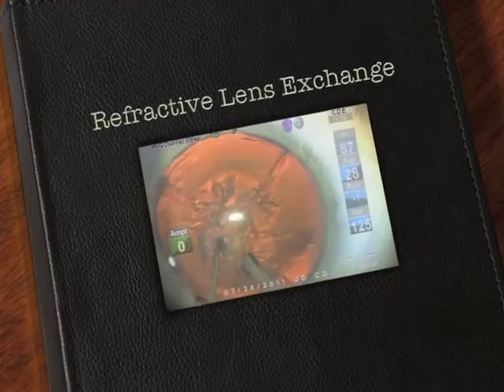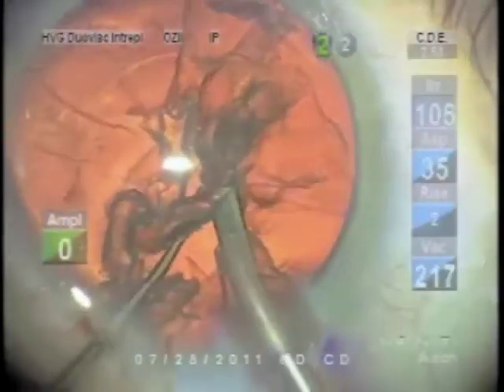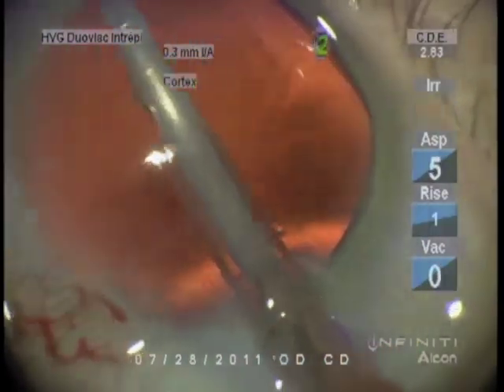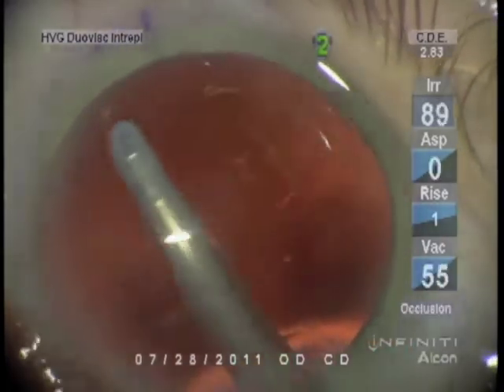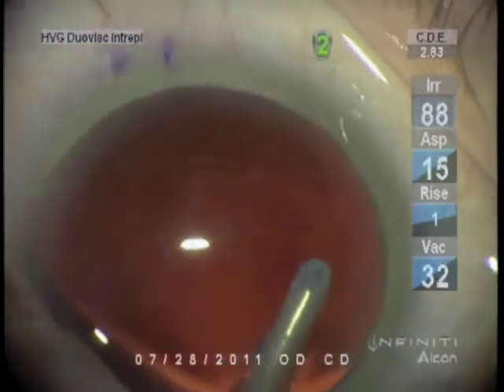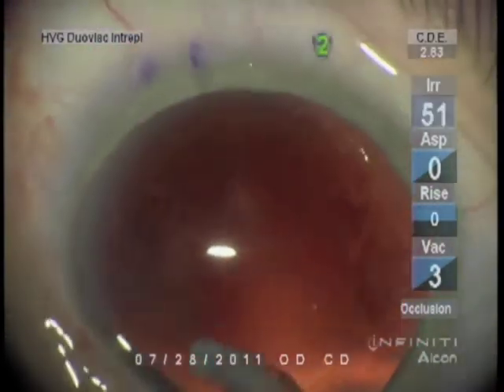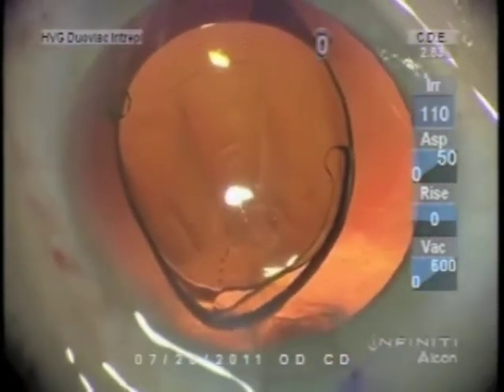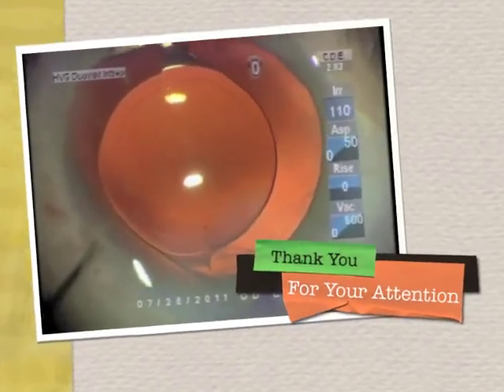Carousel Technique for Soft Nuclei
Dr Gimbel describes the carousel technique in removing soft nuclei as demonstrated in this refractive lens exchange case